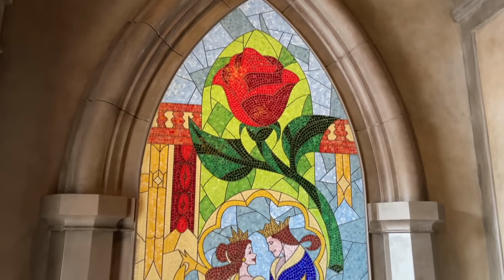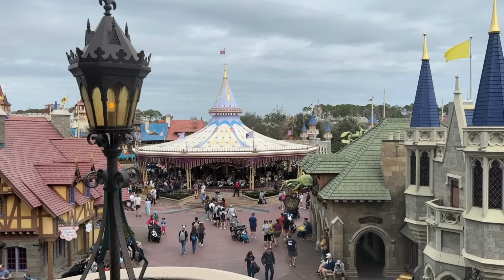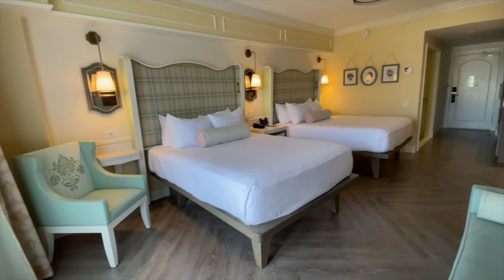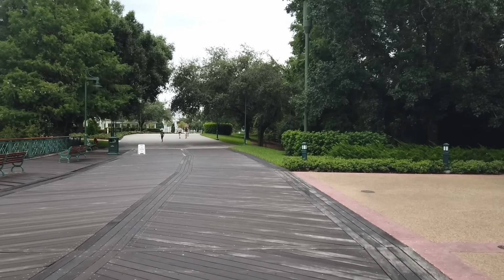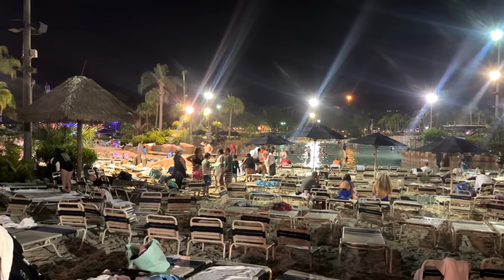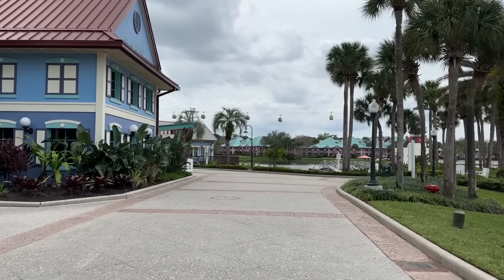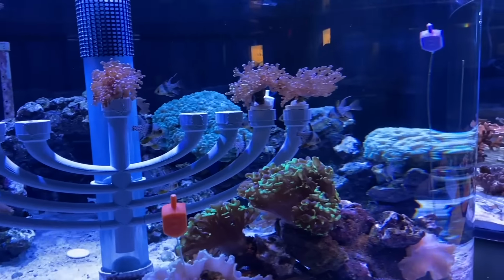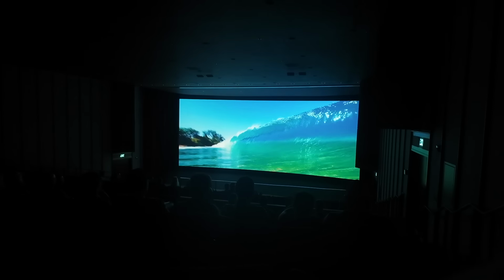50 Disney World SECRETS Only the PROS Know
Hey, everyone — it’s AJ for Disney Food Blog! I’m BACK with another jam-packed, Disney World hidden gem video that’s heavy on the secrets and light on the stress. Before you know it, you’ll be a Disney World PRO and ready to take on the parks full-force.

You can find our guide books, tees, and all of our other DFB Guide merch at DFBStore.com

Get even MORE tips, tricks, restaurant reviews, and park updates at DisneyFoodBlog.com